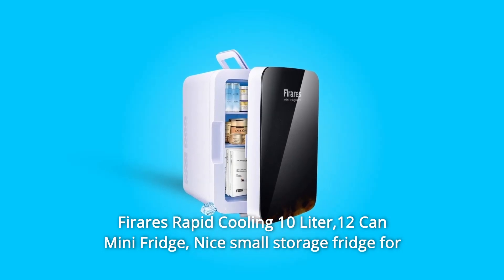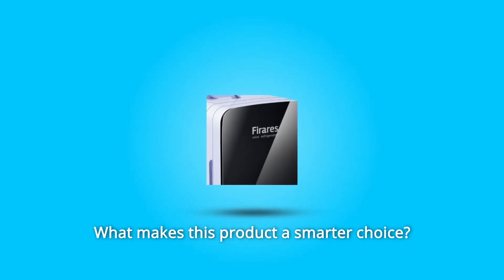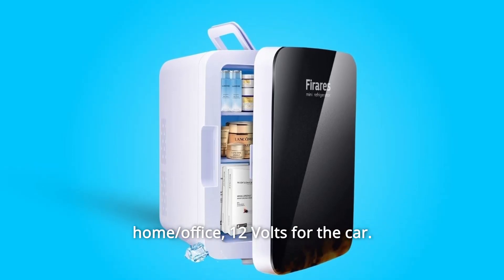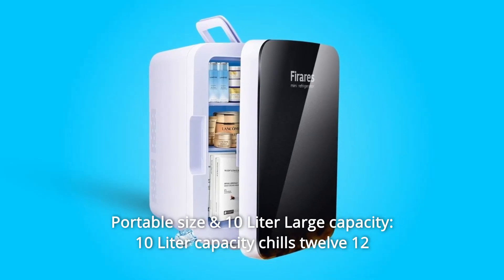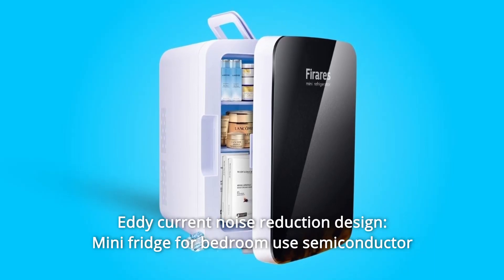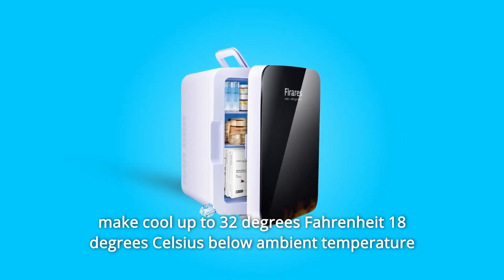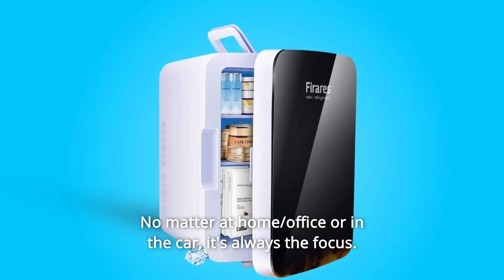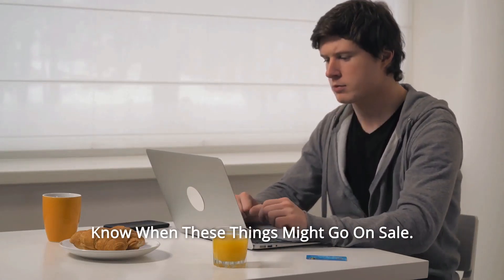Firares Rapid Cooling 10 Liter, 12 Can Mini Fridge for Bedroom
Firares Rapid Cooling 10 Liter, 12 Can Mini Fridge for Bedroom Review
Check Amazon's latest price (These things might go on Sale)

Firares Rapid Cooling 10 Liter/12 Can Mini Freezer, A nice compact storage fridge for skincare & cosmetics masks, Semi-conductor refrigerant makes the correct low-temperature aids to keep skincare items. The best gift for women and girls is to keep your beauty in your bedroom.

Number 1. Tempered glass panel: Grind arenaceous dazzling light panel makes it luxury and adorable.

Number 2. Green light cools, red light heats, easy to operate, Dual-voltage Infinity AC100–240Volts for home/office, 12 Volts for automobile.

Number 3. Semiconductor refrigeration chip with louvre cooling outlet, Quiet25dB, silent in the bedroom or automobile

Number 4. Portable handle: The top-mounted mini fridge has a portable grip that makes it easy to carry and move. Lightweight at 7.8 pounds, it's easy to lift.

Number 5. 10 litres and portable size Large capacity: The 10 litre capacity easily chills twelve 12 oz beverage cans, snacks, pharmaceuticals, and skincare products, and the inner measurements are 6.5 inches by 7.3 inches by 11 inches. Small things such as breastmilk, fruit, cosmetics, and food can be easily separated thanks to the removable shelf.

Number 6. Eddy current noise reduction design: This freon-free and ecologically friendly mini fridge for the bedroom uses a semiconductor refrigeration chip with an eddy current noise reduction design. Quiet 25dB, so you may relax and enjoy your sleep.

Number 7. Efficiency Summer and winter heating and cooling: This compact refrigerator can cool to 32 degrees Fahrenheit (18 degrees Celsius) below ambient temperature or heat to 148 degrees Fahrenheit (65 degrees Celsius). Ensure that the cooling and heating needs are met.

Number 8. Dual-purpose car home and adorable, open socialite living: Grind arenaceous dazzle light tempered glass panel, 7.9 lbs. It's always the focus, whether at home/office or in the automobile. Infinity AC 100–240 Volt, 12 Volt Dual-voltage If you don't run your cooler/heater while your vehicle's engine is running, your battery will be drained.

Searches related to Firares Rapid Cooling 10 Liter, 12 Can Mini Fridge for Bedroom Review

Firares Rapid Cooling 10 Liter/12 Can Mini Fridge
Firares Rapid Cooling 10 Liter/12 Can Mini Fridge Review
Firares Mini Fridge
Firares Mini Fridge Review
Mini Fridge for Bedroom
Mini Fridge
Mini Fridge Review